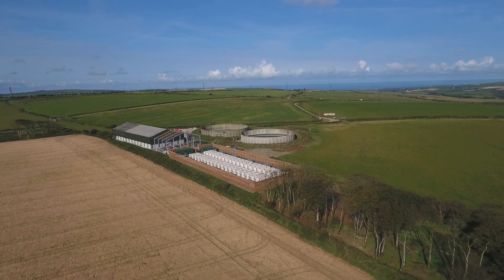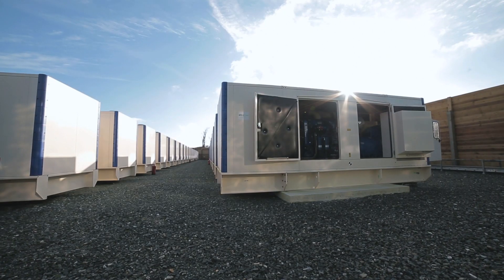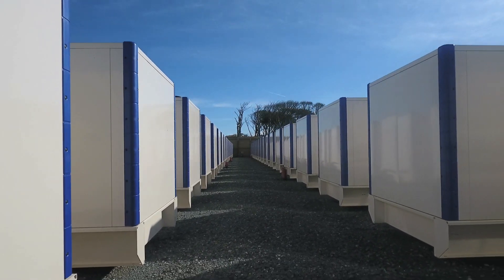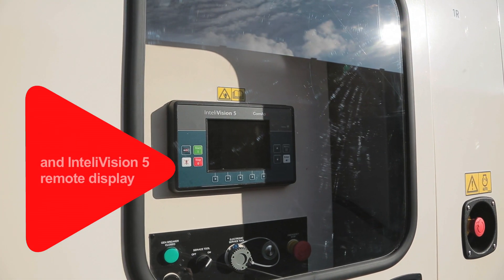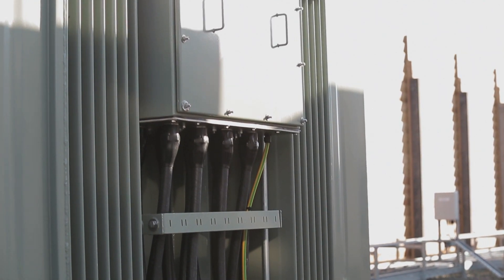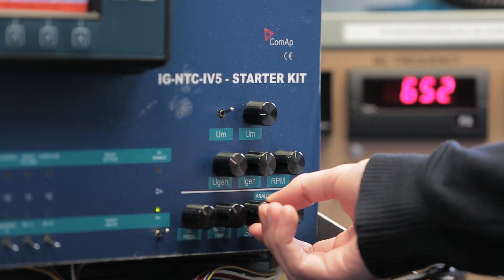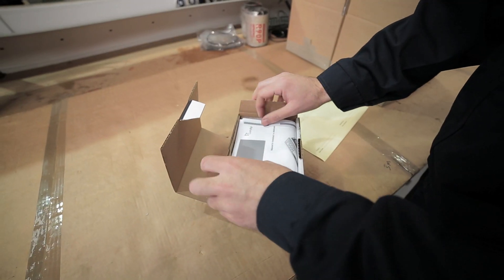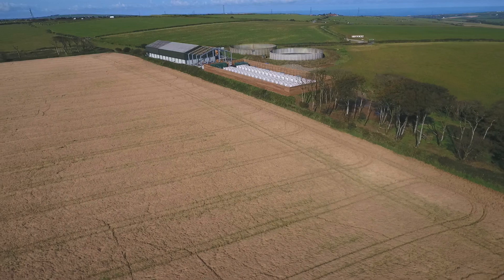ComAp Solution for STOR application in South West England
This video case study is about the STOR application located in South West England. The site consists of numerous ComAp products, including 2 InteliMains NTC BaseBoxes, 40 InteliGen NTC BaseBoxes and 40 InteliVision 5 remote displays.